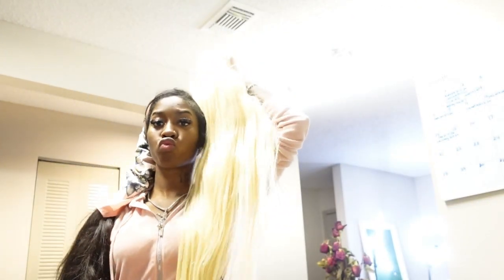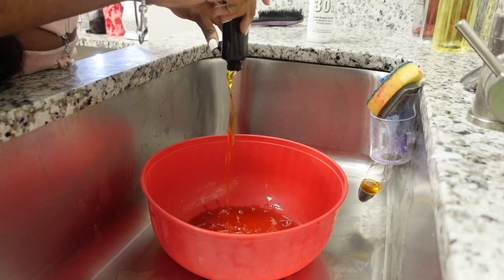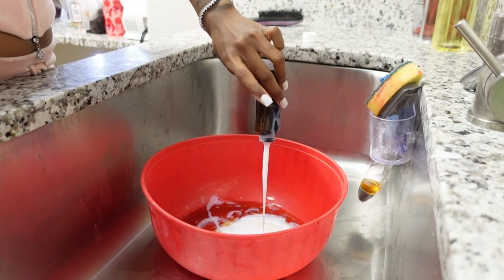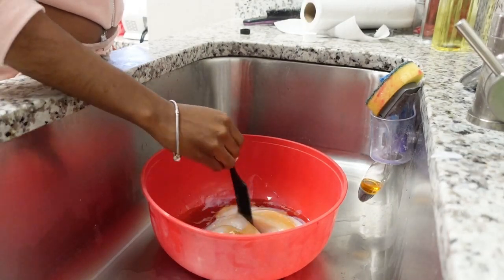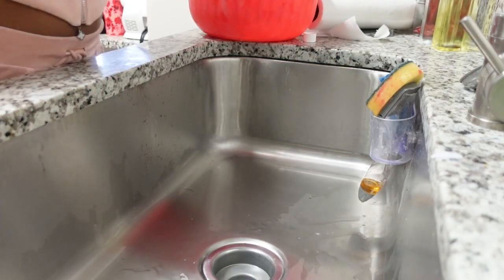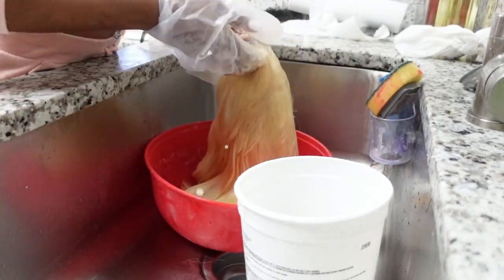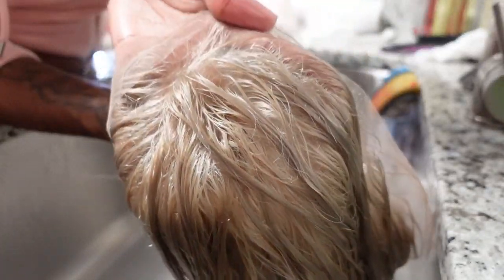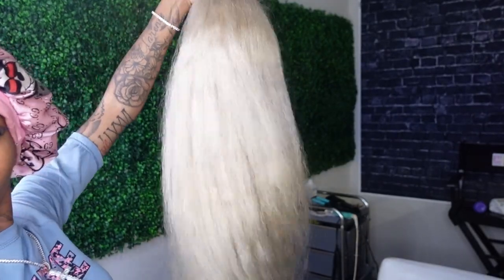Dying 613 wig pale ash blonde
Welcome to my FIRST video!!! This video was requested by popular demand! this was my first edit so plsssss bare with me.

PRODUCTS USED
1. WELLA TONER T10 X2
2. WELLA TONER T27
3. 30 DEVELOPER